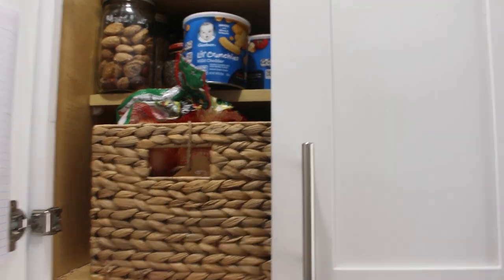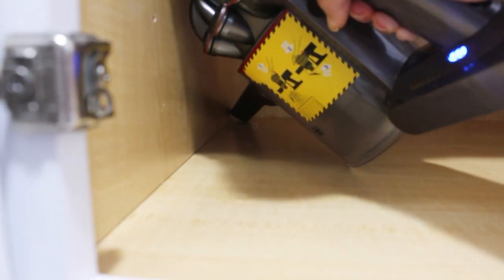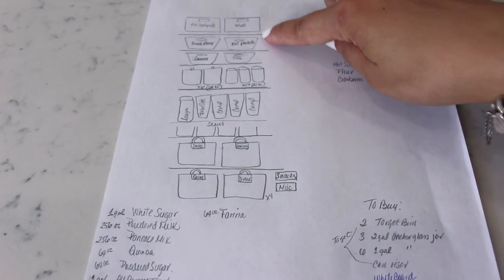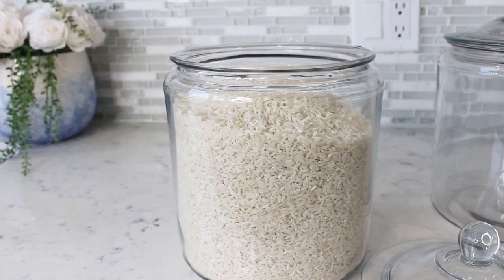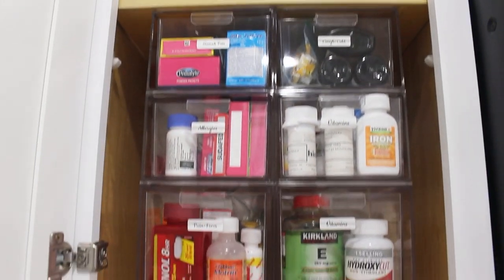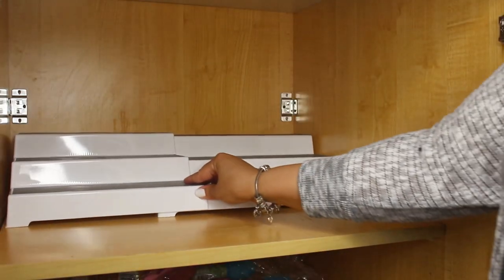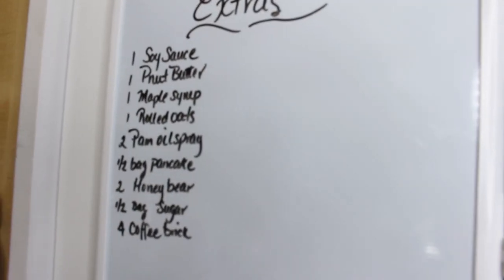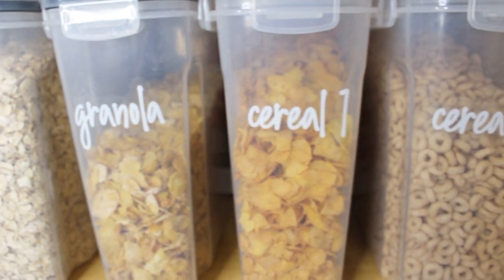PANTRY ORGANIZATION -Deep Shelves Ideas/Organize with me|| Kitchen Organization Ep.5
Hello and welcome back to another organization video. Today we are tackling my pantry.

3pk metal bin labels
3-tier expandable shelf
Glass jars
Rattan basket
Mason jars
Pantry labels
Clear containers(NEW LINK)